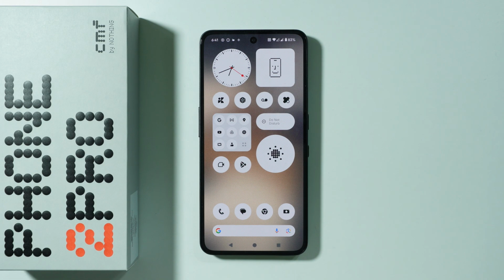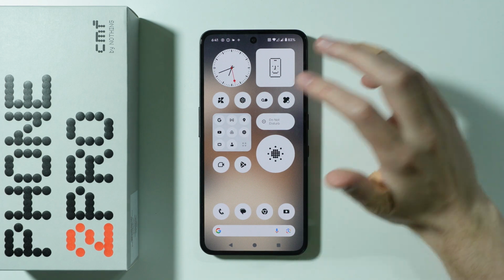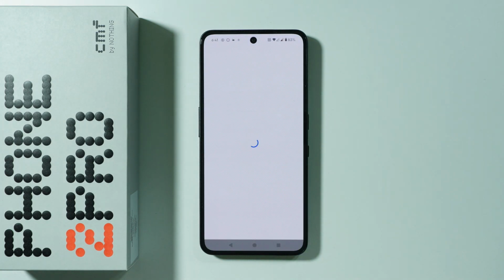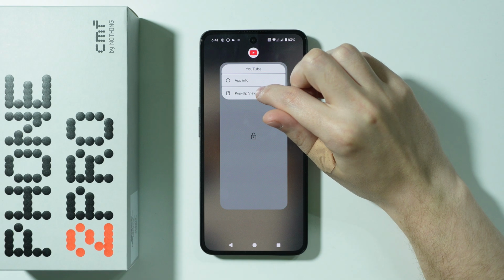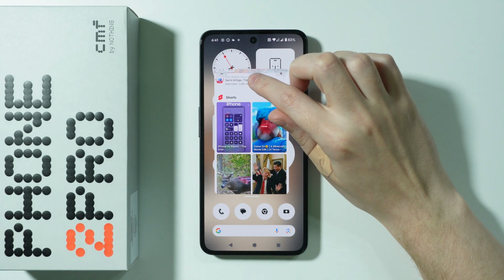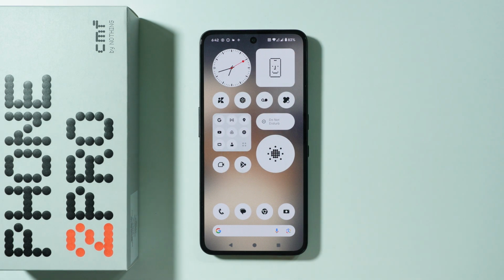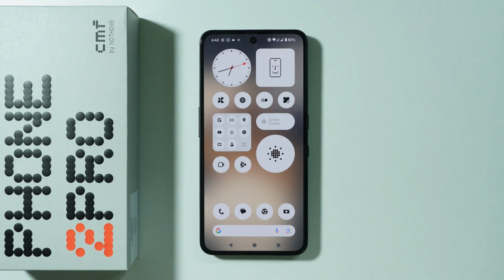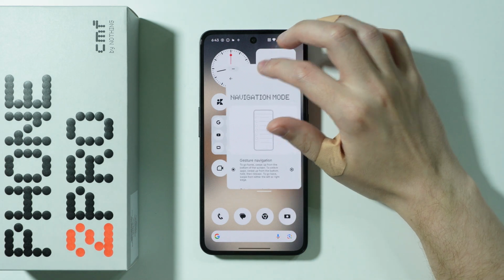CMF Phone 2 Pro: How to Open Apps in Pop Up View (Floating Windows)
Discover how to open applications in a pop-up view, also known as floating windows, on your CMF Phone 2 Pro for convenient multitasking. This video will show you the steps to enable and utilize this feature, allowing you to overlay apps on top of each other. Learn how to resize and move these floating windows to enhance your productivity and user experience on your CMF Phone 2 Pro.